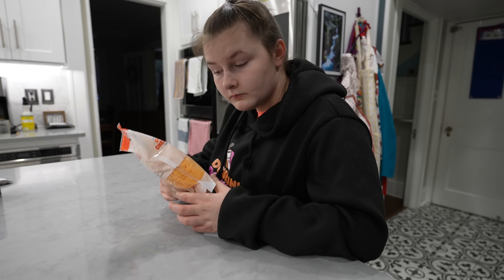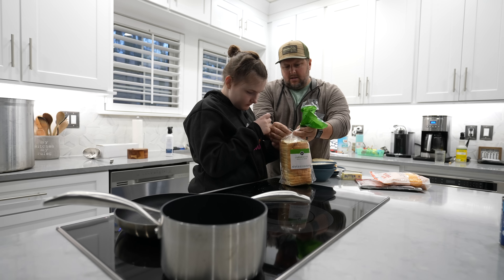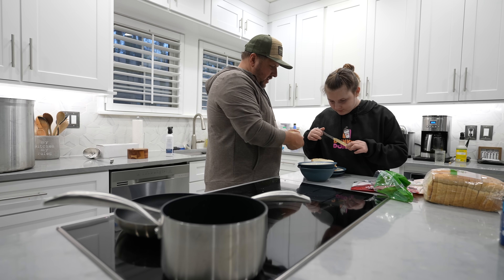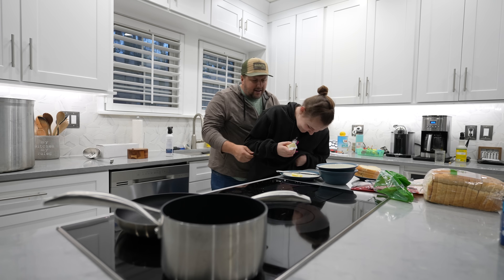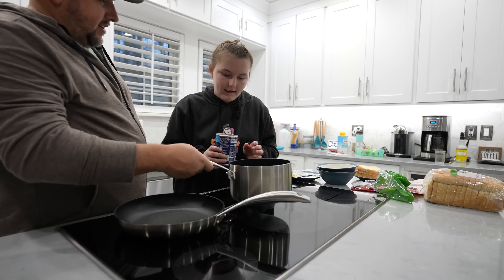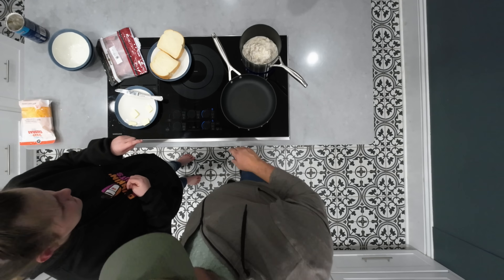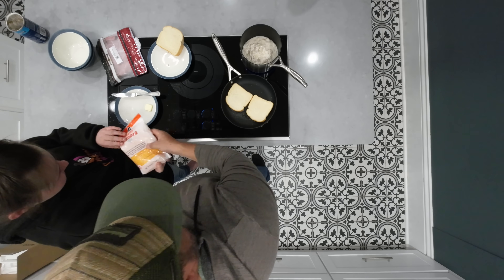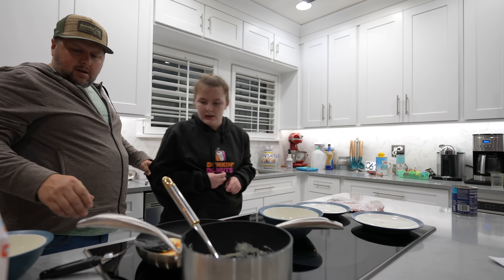The Best Way To Learn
It doesn't have to be cooking necessarily but any activity that has multiple steps requiring several different skills with a highly reinforcing end result seems to have the biggest impact on learning life skills. We need to get back into more cooking and food prep.

If you’re looking for a link, social media, or how to get in touch with us go